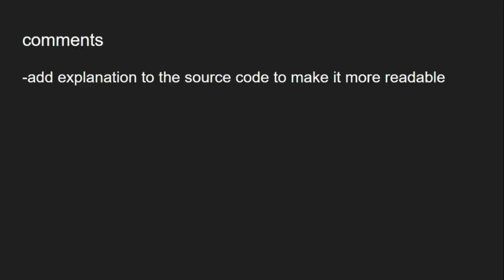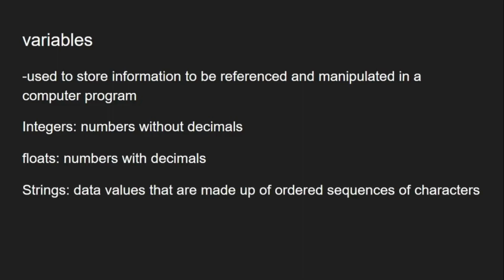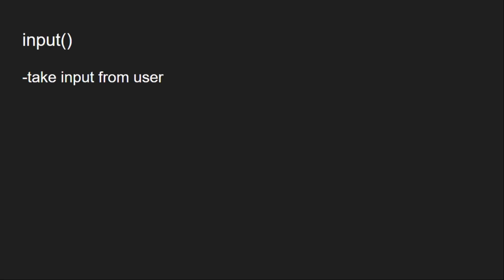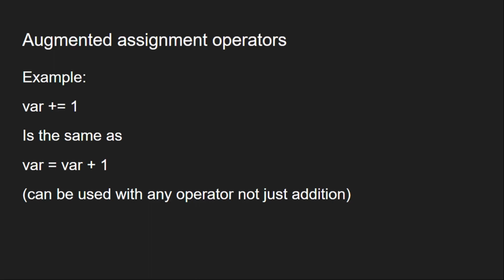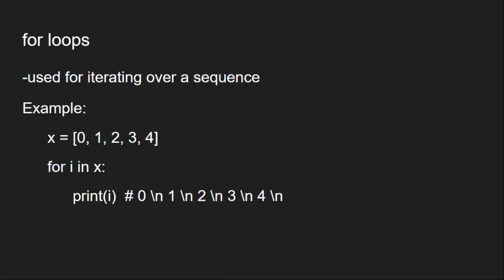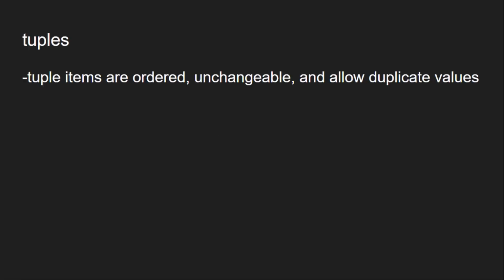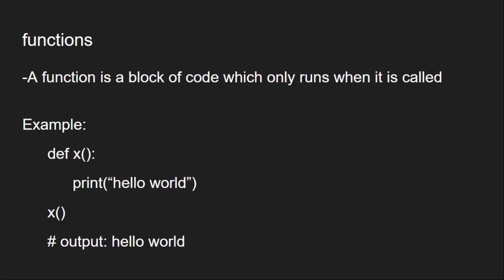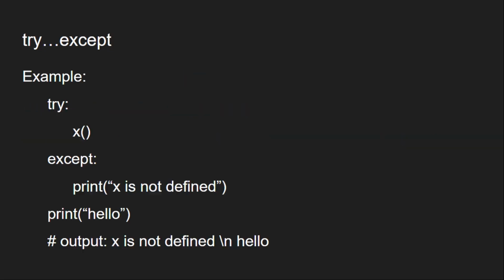learn python in 5 minutes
in this video I'm going to teach you everything you need to know to start programming using the python programming language
the best way to learn python is that after watching this video you should go and try to code some simple projects

song: